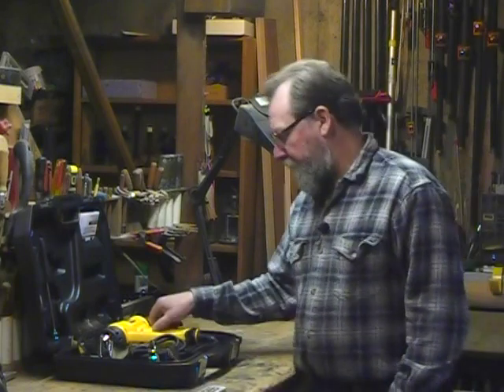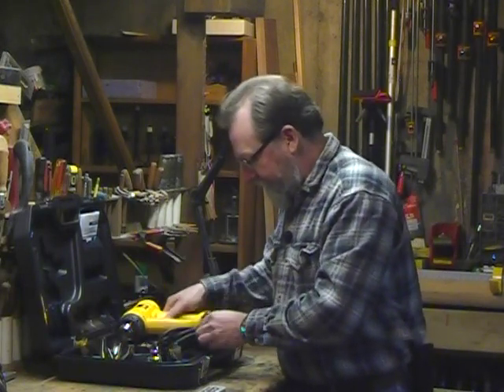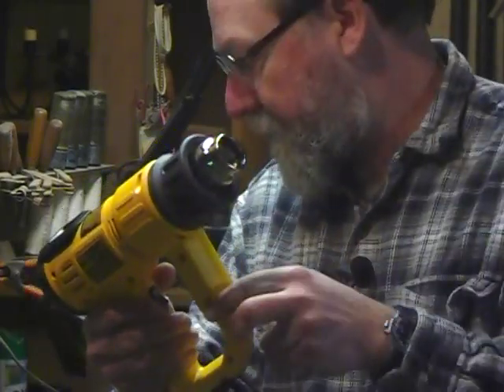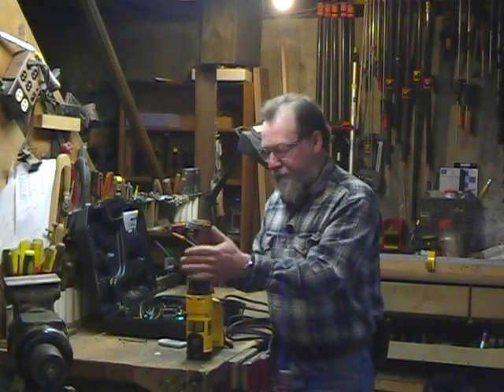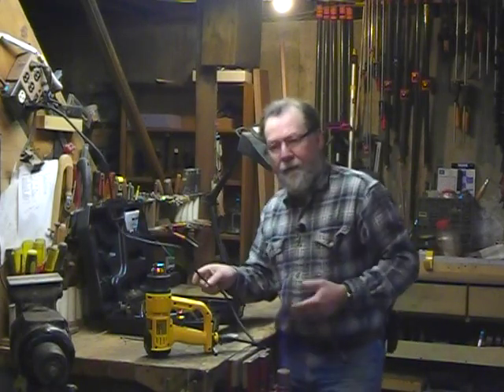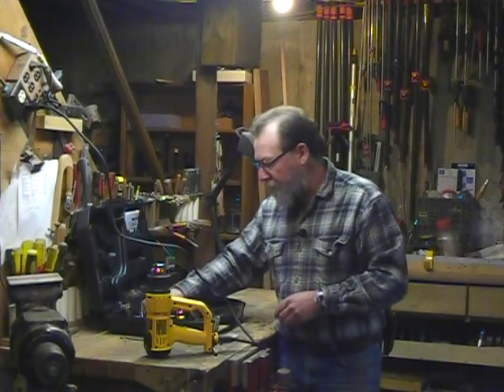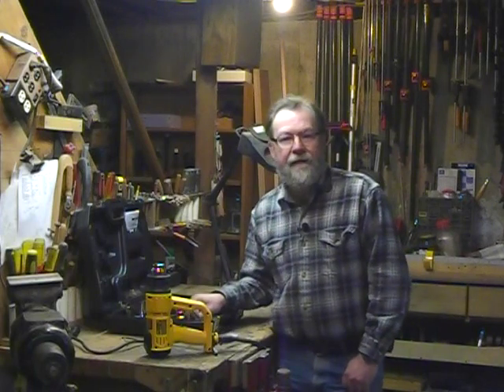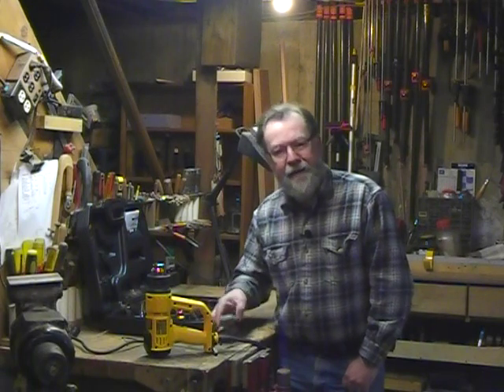Review: DeWalt heat gun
Will Sampson demonstrates features of the DeWalt D26960 heat gun.